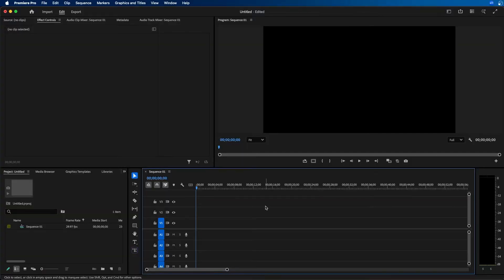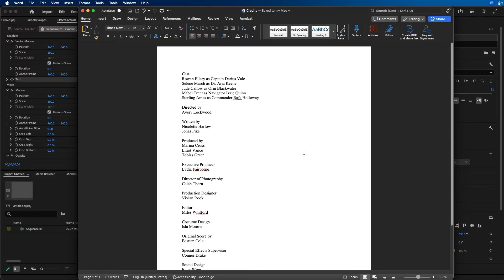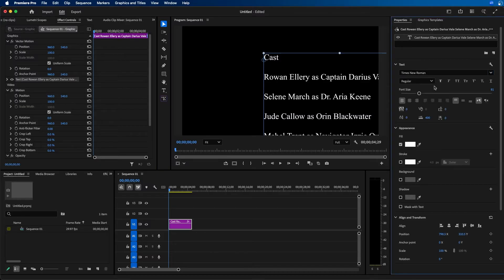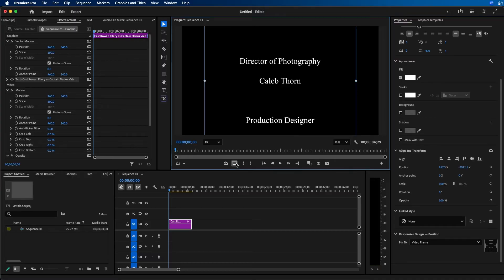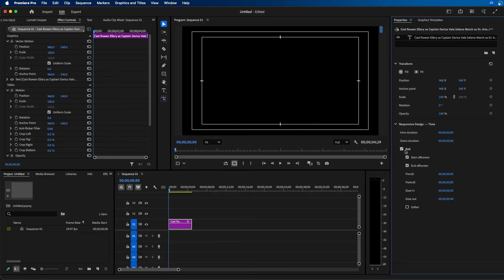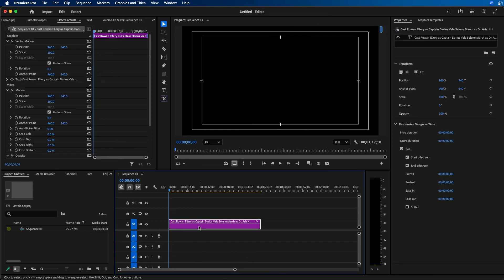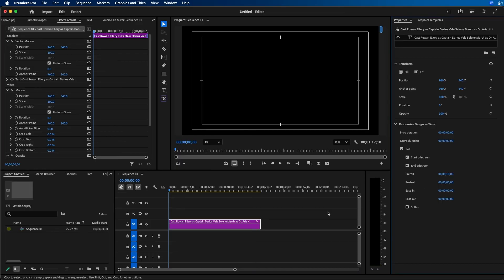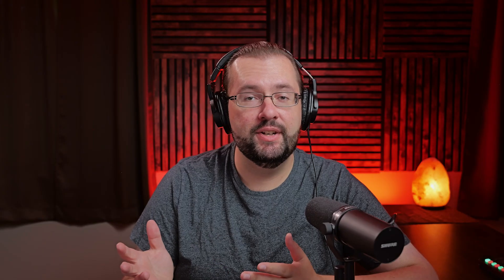How To Make Rolling Credits In Premiere Pro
ABOUT VIDEO:
In this short Premiere Pro video editing tutorial, I show you how to create cinematic rolling credits for your film project. I go over important controls and settings you need to keep in mind such as safety margins and pre-roll and animation easing.